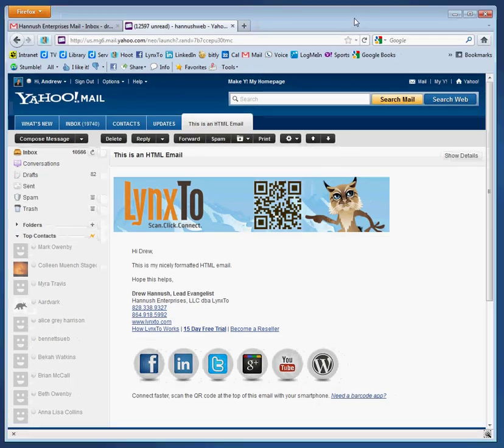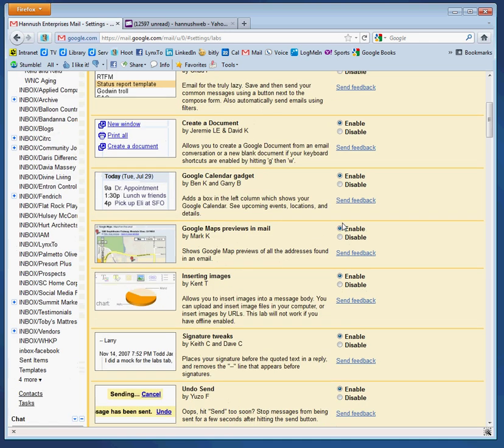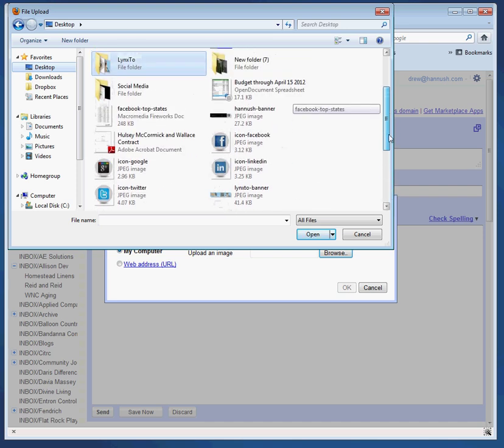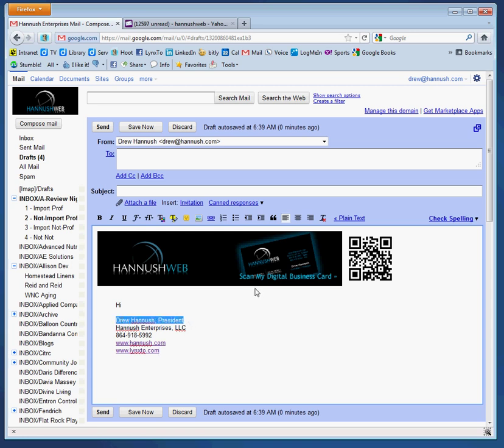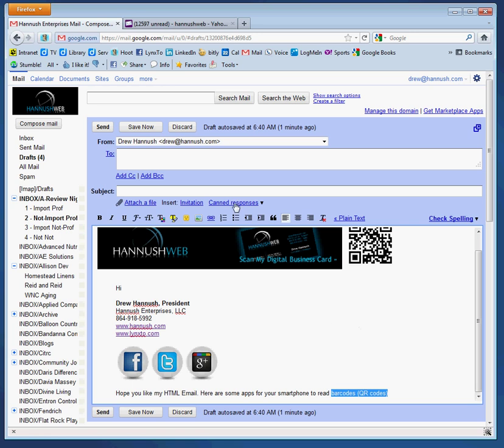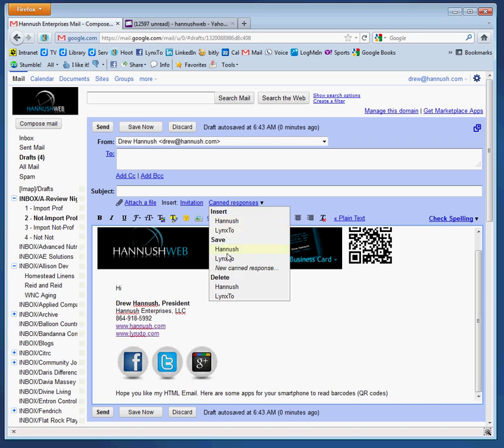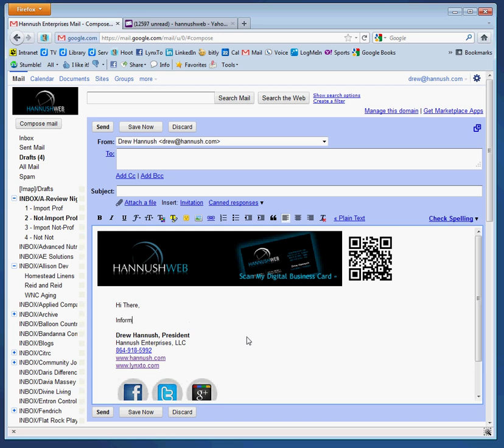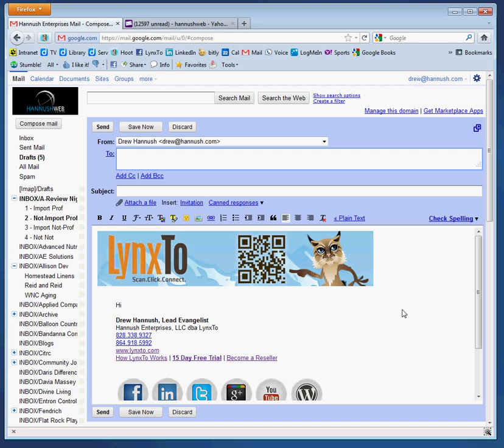How to create an HTML template in Gmail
I wanted to add a QR code with all of my networks on it to my email but was having trouble formatting HTML with the newer version of Thunderbird. This drove me to find a way to create very nice looking emails and have multiple templates available in Gmail. This tutorial will take you step by step through the process of creating your own HTML email template. Its very easy to do and all the tools (except  your graphics) are in basic Gmail and Google Accounts version also.